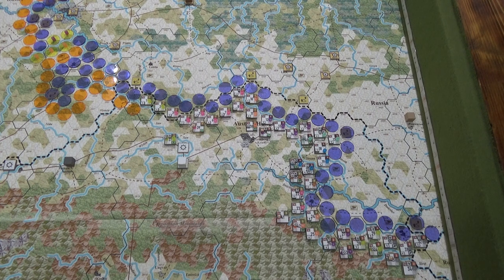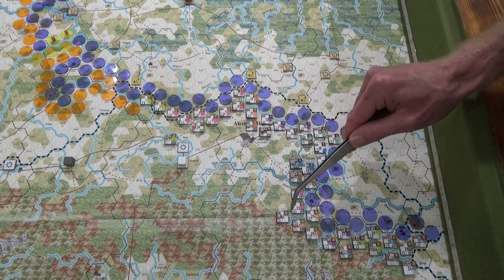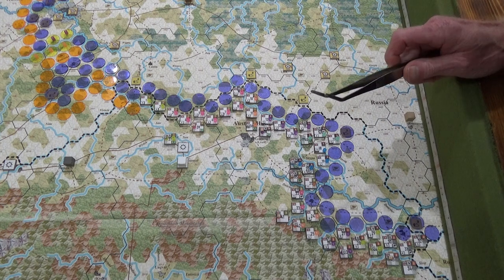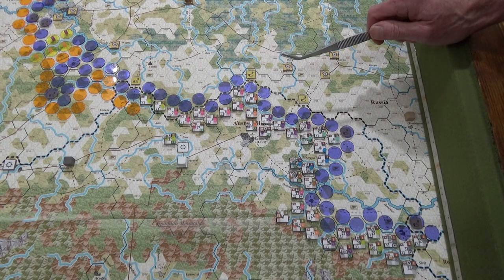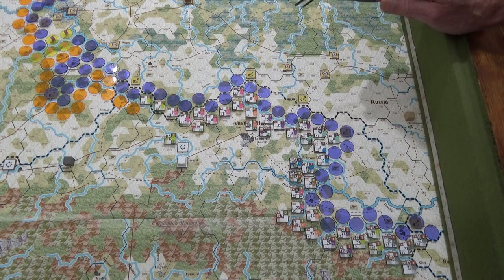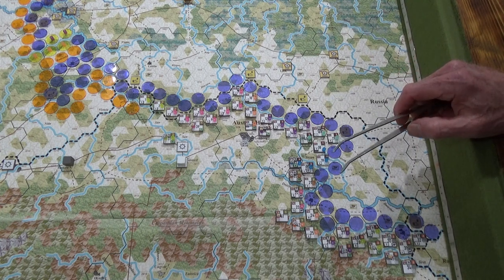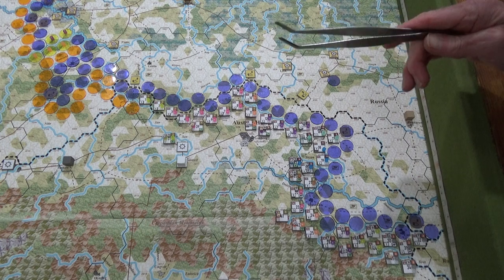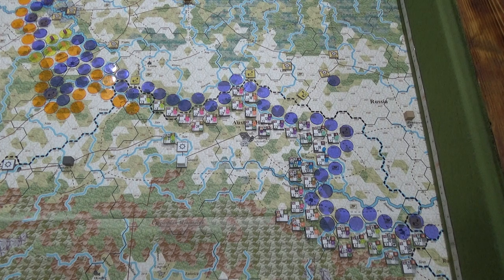Austro-Hungarian Setup Is Complete For January 1st, 1915.